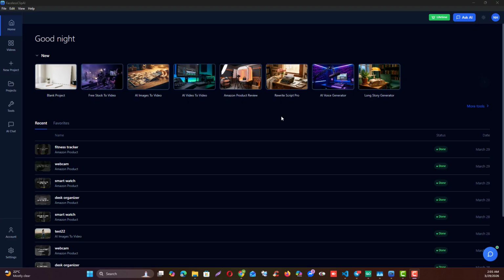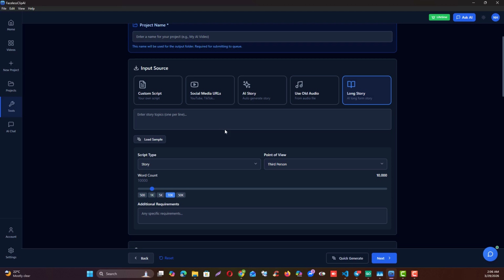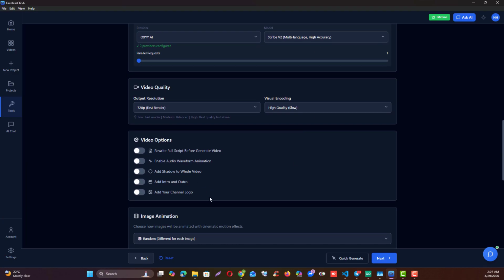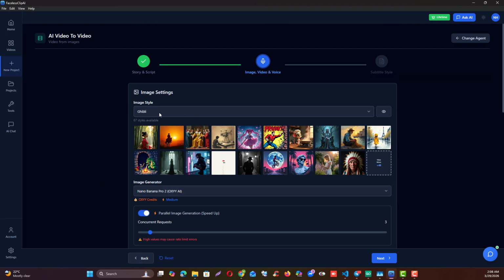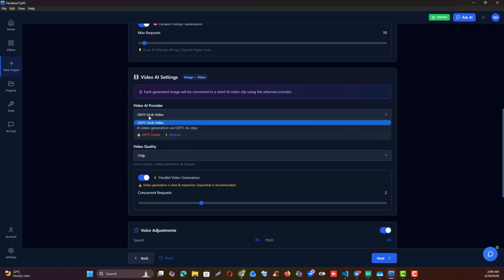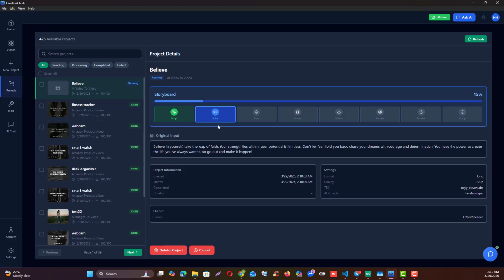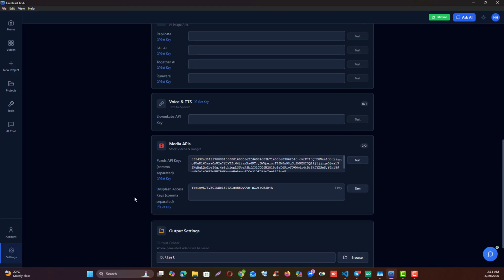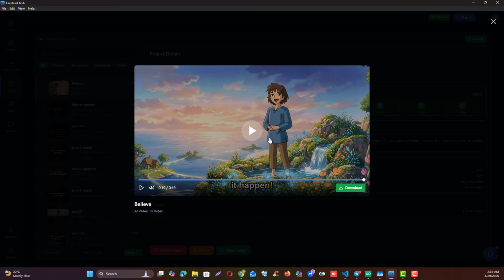How to Use the AI Video-to-Video Module in FacelessClip AI